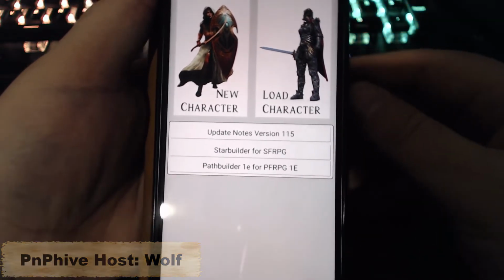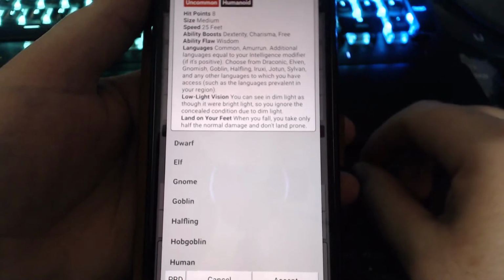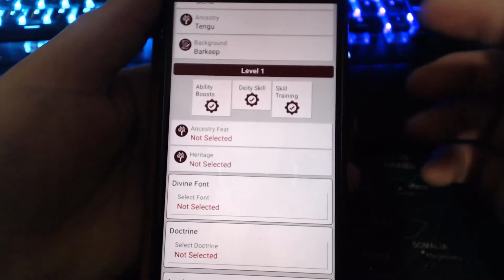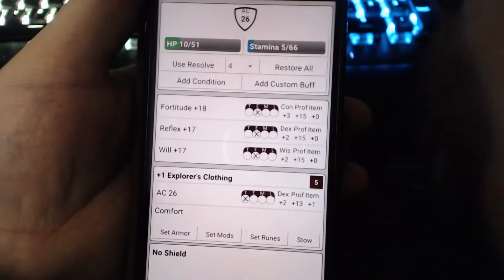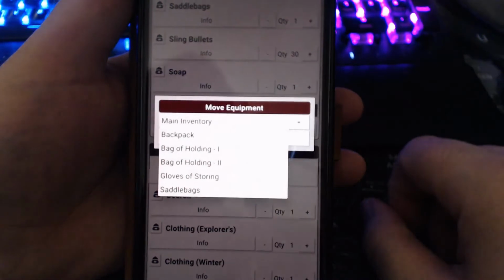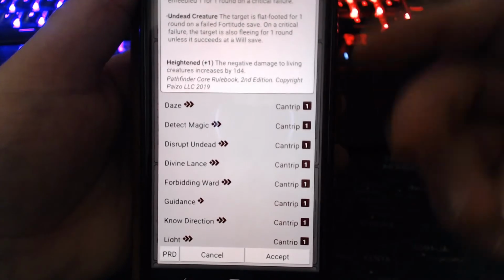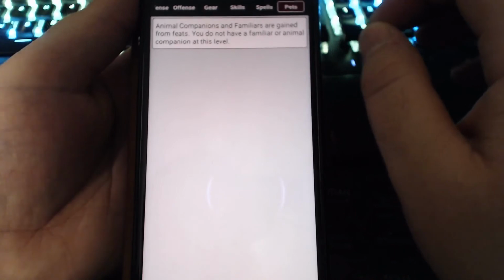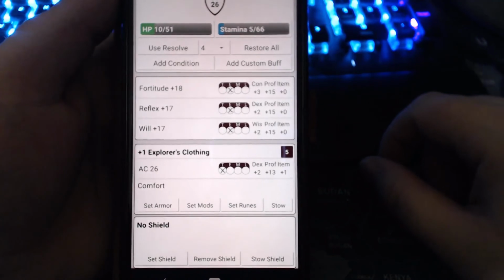PnP how I view everyting e5: Pathbuilder2e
Pen and paper how I view everything episode 5 with the topic being the app Pathbuilder2e.

Have a +1 on your next roll.